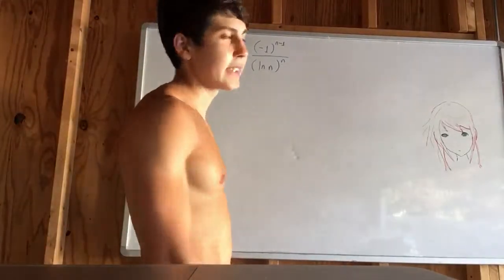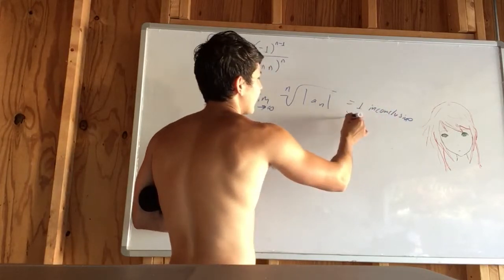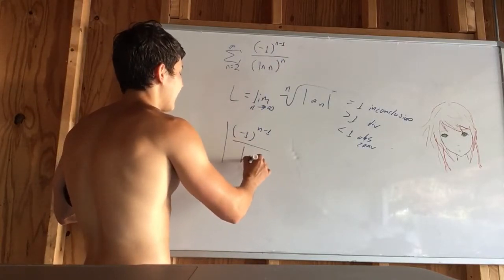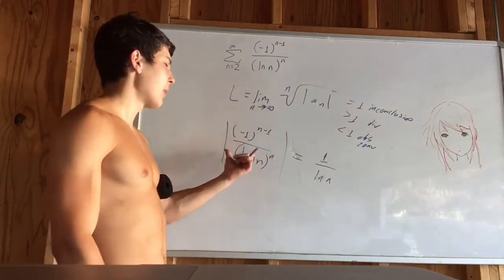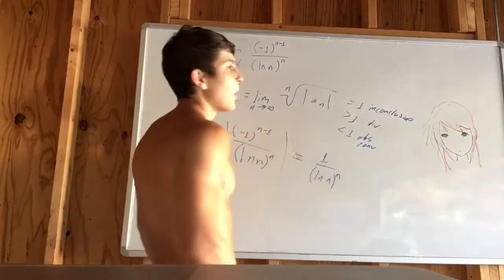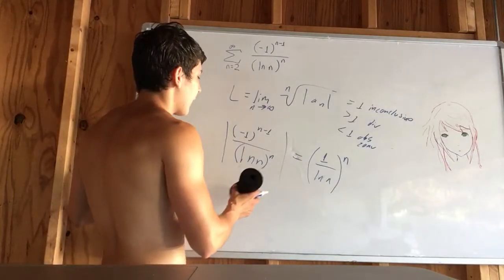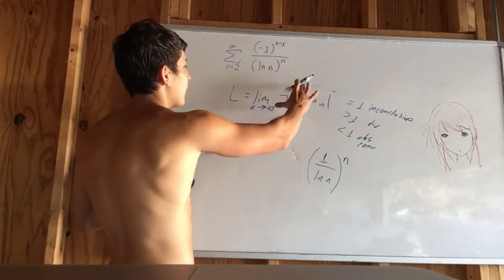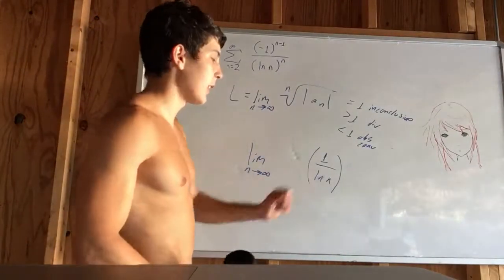Σ(-1)ⁿ⁻¹/(ln(n))ⁿ from 2 to ∞